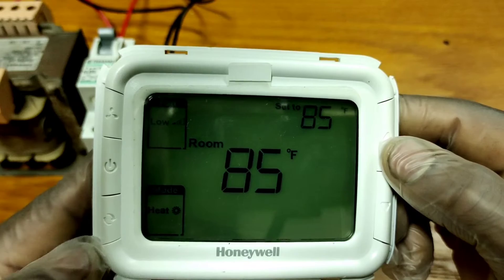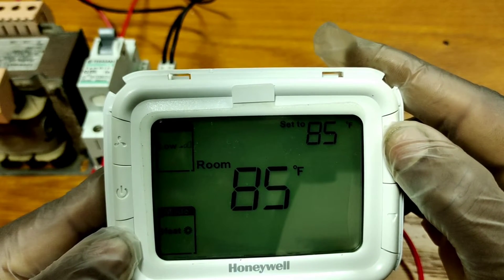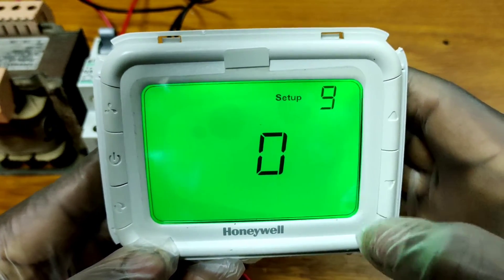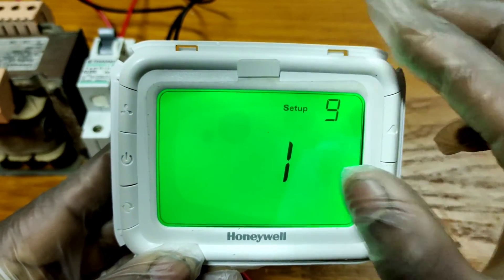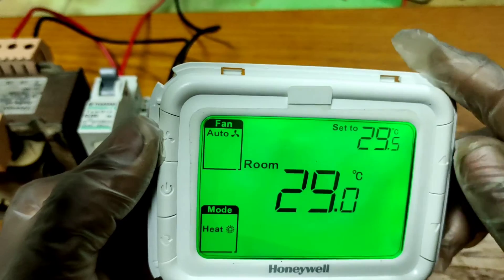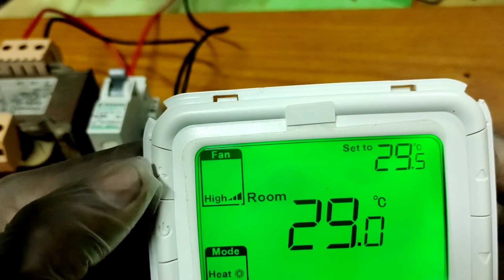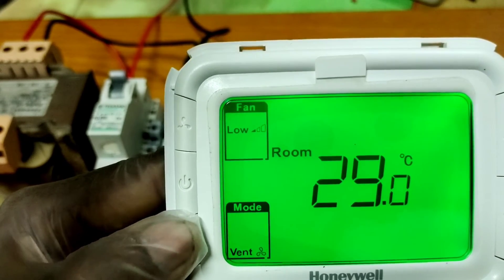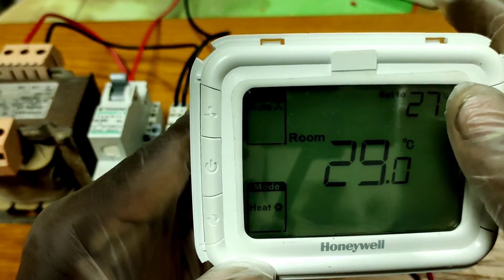honey well thermostat How to change display Temperature from degree Fahrenheit To centigrade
in this video i am showing how to change honey well thermostat display temperature from Fahrenheit to centigrade
I am  Sreejith ,Welcome To HVAC Tech  Guide, I Have Been Working as a HVAC Technician Since 2005. In My Long carrier I Worked With Different Kind Of HVAC  Systems. In This You Tube Channel I Would Like To Share or Explore My Experience and Thoughts.
This Channel Covers Both HVAC  and Electrical Works To Help You Learn HVAC Service Engineering. I wish It Will Be More Useful and Experience To All.

honey well thermostat installation setup

TRANE CHILLER HOW TO RESET ALARM

30XA Carrier Chiller how to lock out Compressor | carrier chiller compressor Enable and Disable

Trane screw compressor noise problem

Mc Quay chiller alarm how to reset alarm
How To Use 3 Way Service Valve

How To use clamp meter

why using liquid line solenoid valve